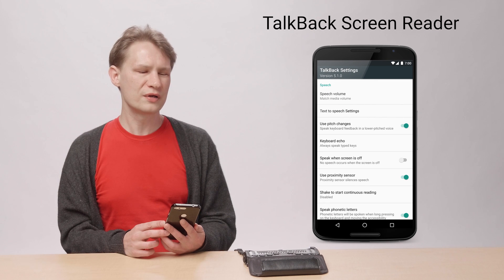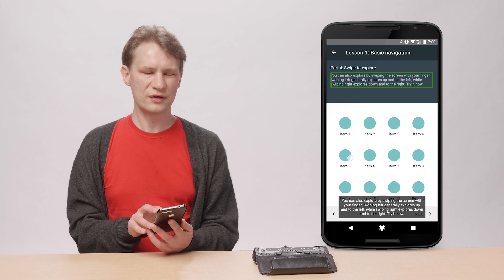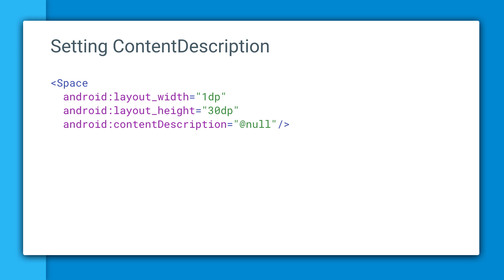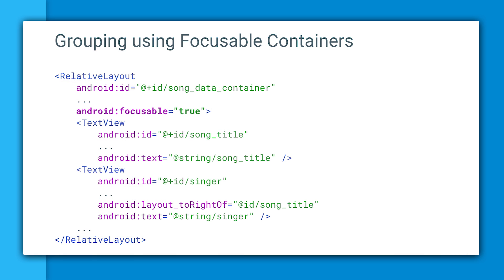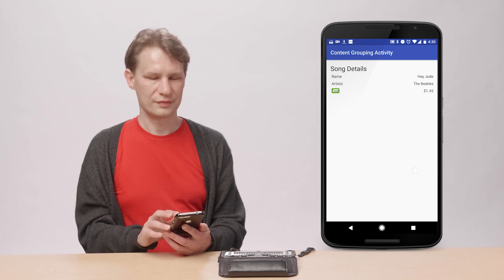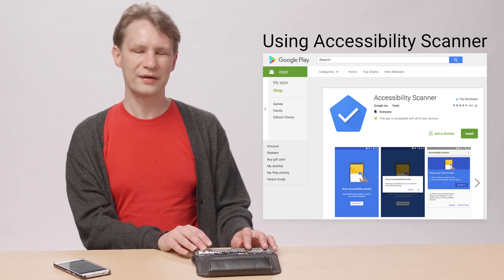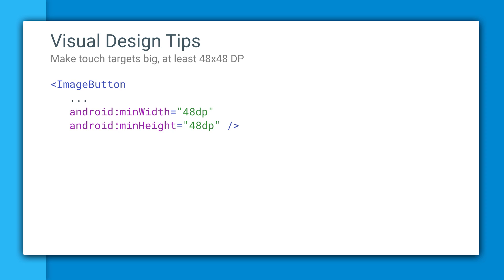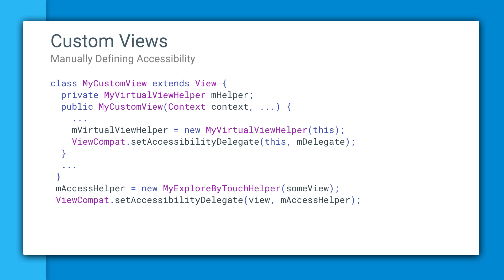Adding accessibility features to apps for blind and visually-impaired users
Join talkback beta:
Become a tester: g.co/talkbackbeta
Join the Eyesfree user group and provide feedback: g.co/eyesfreegroup

In this video, we provide developers with tips on making Android apps more accessible for users with visual impairments. We also discuss common accessibility pitfalls and talk about testing for accessibility to improve your app's user experience for all users.

When designing, developing and testing Android apps, there are several best practices you can follow to ensure a more inclusive experience for users who are blind or have a visual impairment. This video includes the information you need to get started.